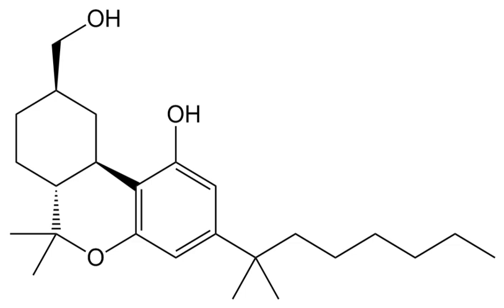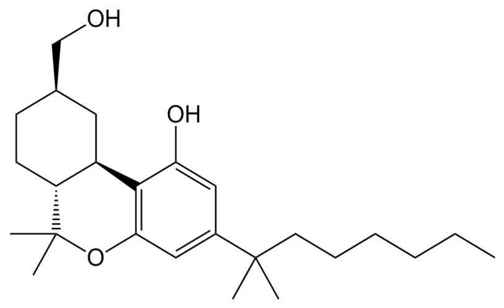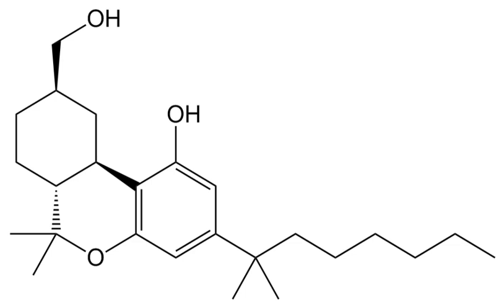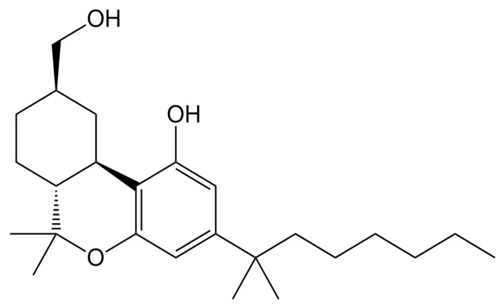HU-243 | Wikipedia audio article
This is an audio version of the Wikipedia Article:
HU-243

00:00:33 1 Legal status
00:01:03 1.1 United States
00:01:45 1.1.1 Florida
00:02:04 1.1.2 Vermont
00:05:37 2 See also

- Socrates

SUMMARY
HU-243 (AM-4056) is a synthetic cannabinoid drug that is a single enantiomer of the hydrogenated derivative of the commonly used reference agonist HU-210. It is a methylene homologue of canbisol. It is a potent agonist at both the CB1 and CB2 receptors, with a binding affinity of 0.041 nM at the CB1 receptor, making it marginally more potent than HU-210, which had an affinity of 0.061 nM in the same assay.